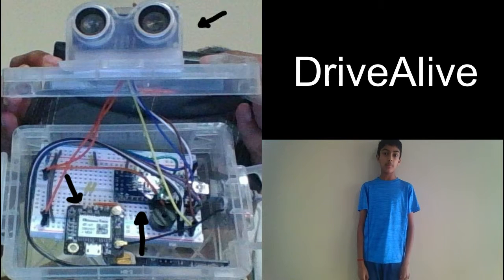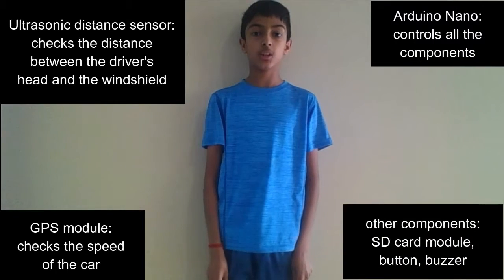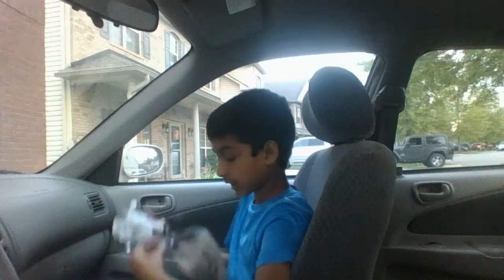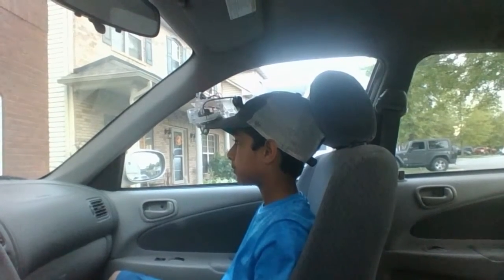3MYSC Submission - DriveAlive : A Microcontroller Based Distracted Driving Monitor